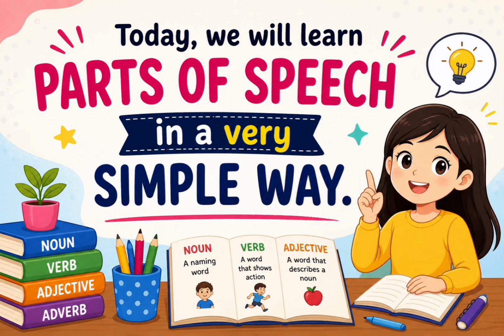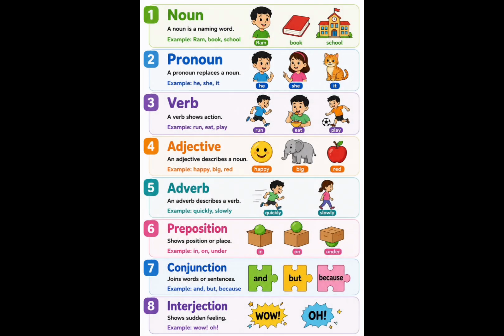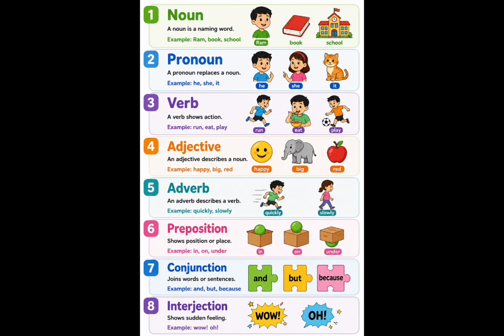8 Parts of Speech in 60 Seconds | English Grammar Made Easy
8 Parts of Speech in 60 Seconds | English Grammar Made Easy

Learn the Parts of Speech in just 60 seconds! 🚀
This video is perfect for beginners who want to understand English grammar easily and quickly.
📘 In this video, you will learn:
• Noun
• Pronoun
• Verb
• Adjective
• Adverb
• Preposition
• Conjunction
• Interjection
✨ Simple explanations + easy examples
✨ Perfect for students, beginners, and daily English learners
👉 Watch till the end and improve your English step by step!
📌 Follow for more easy English lesson

learn english
english grammar
basic english
spoken english
easy english with krishnaveni